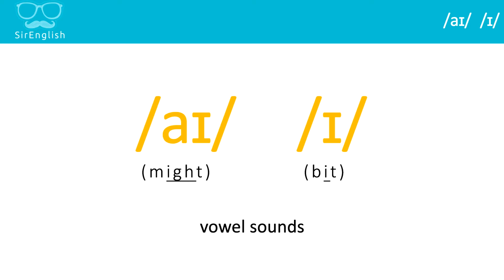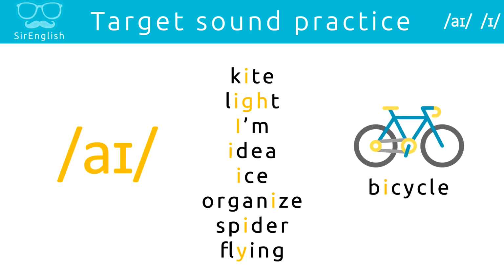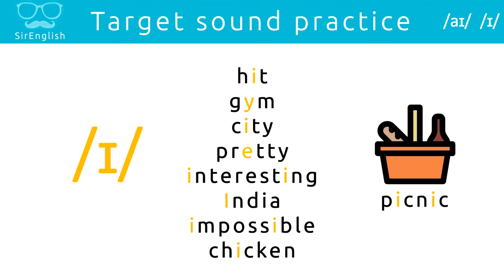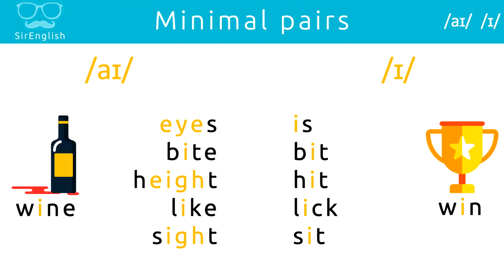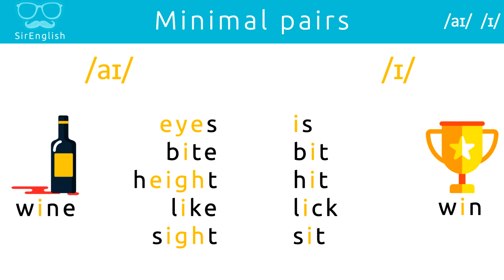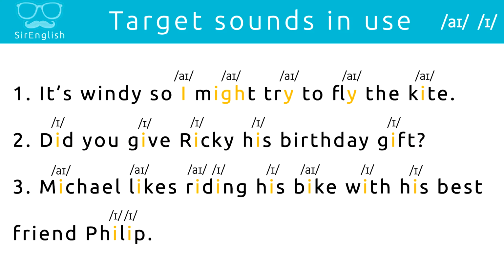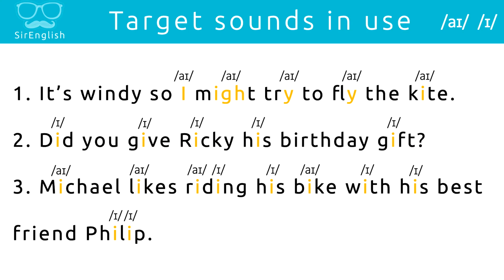006. VOWEL SOUNDS a618 and 618 as in might and bit